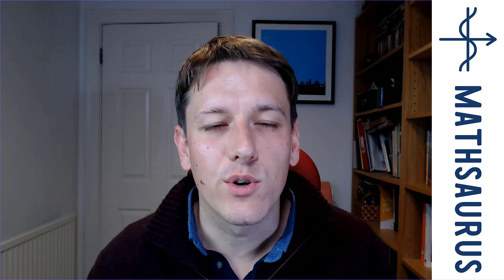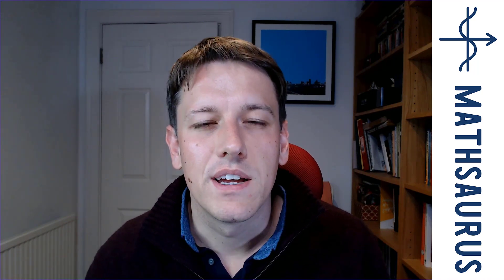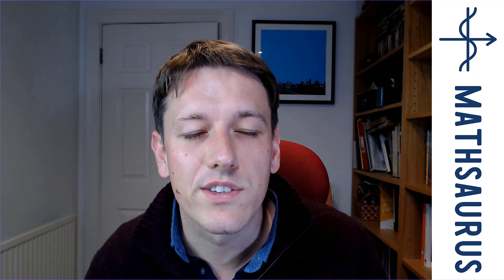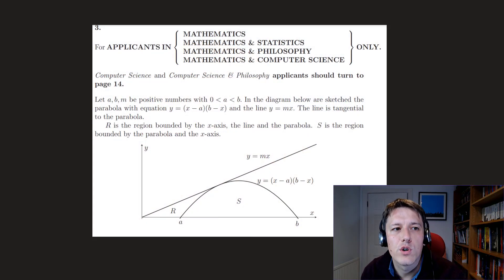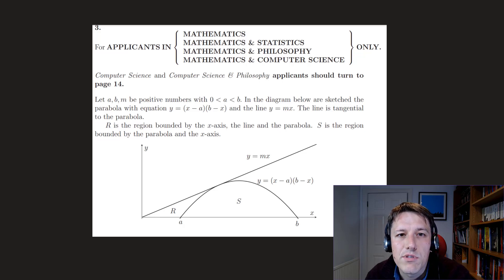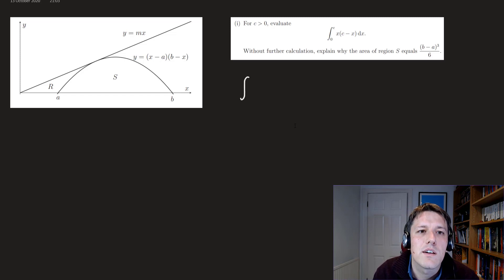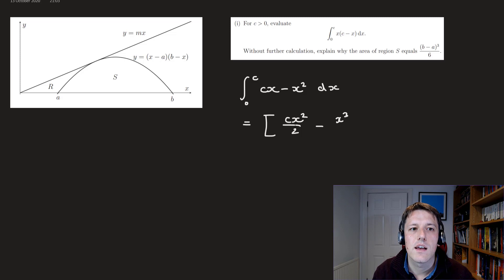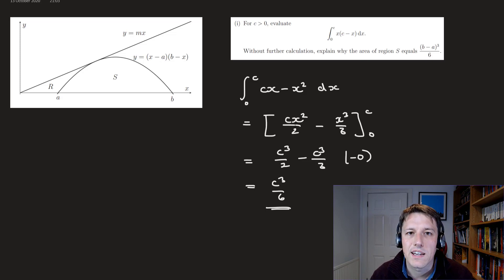Oxford MAT 2019 Question 3 - University Maths Admissions Test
This video gives detailed solutions to and discussion of the second long answer question from the Oxford Maths Admissions Test from 2019.

More resources and links to playlists for the 2016, 2017 and 2018 papers (all free)